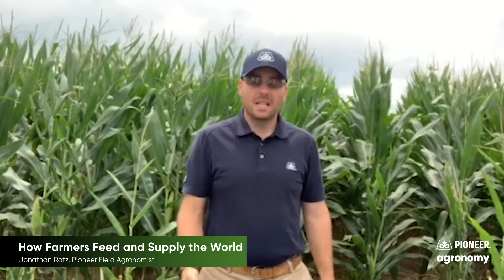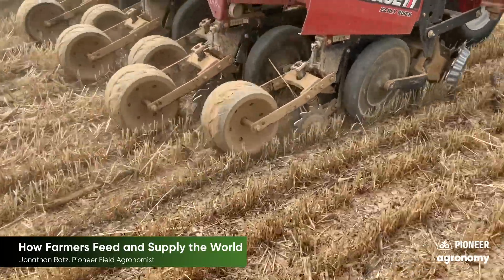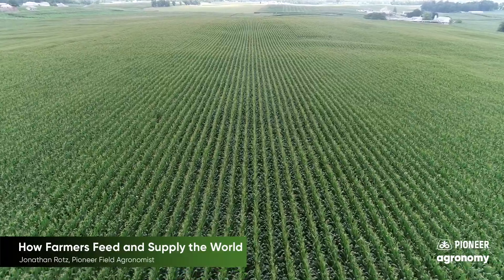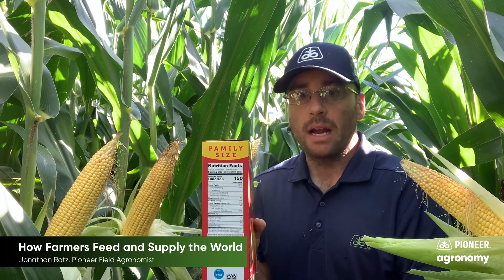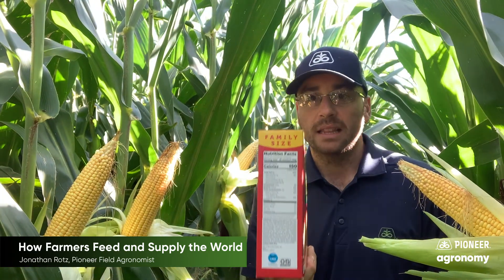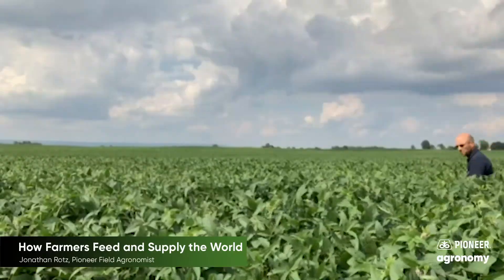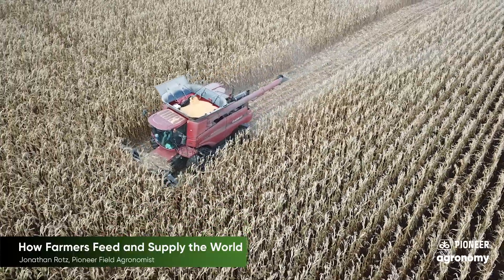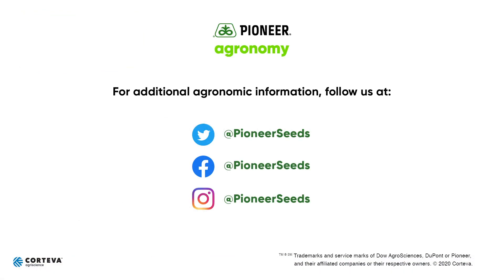How Farmers Feed and Supply the World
In this video, Pioneer Field Agronomist Jonathan Rotz provides an overview of how farmers grow crops. He discusses in detail each phase of the growing season, starting with planting, then continuing with management during the summer months, how different crops are harvested and ending with how crops are used after harvest.